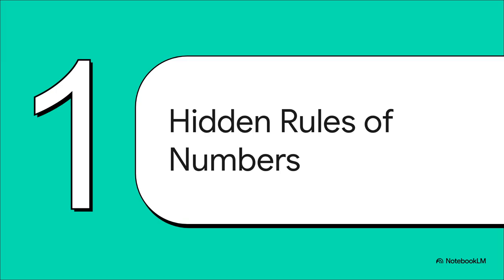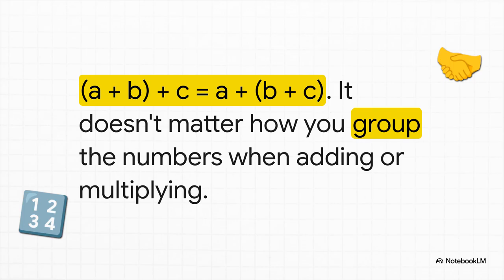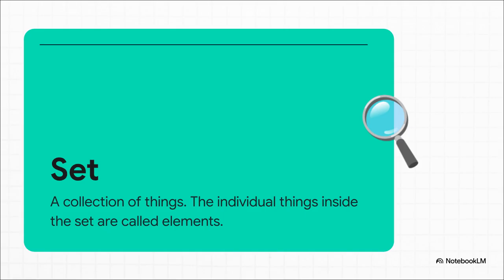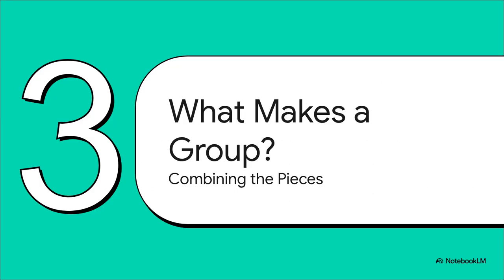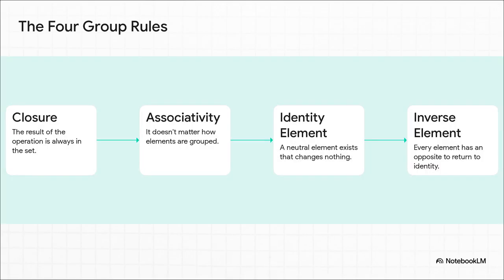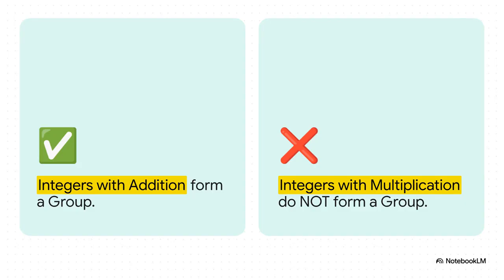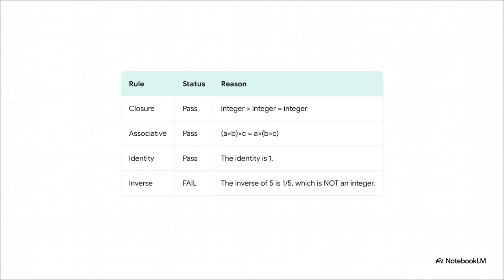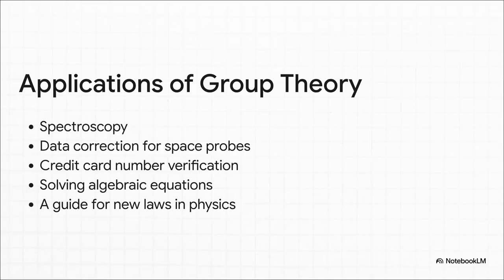Group Theory: Hidden Structure